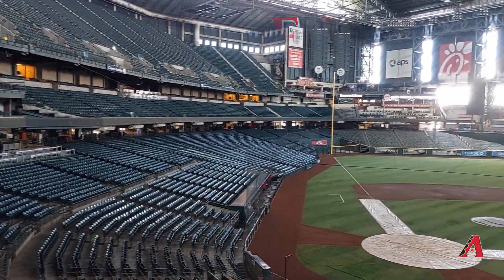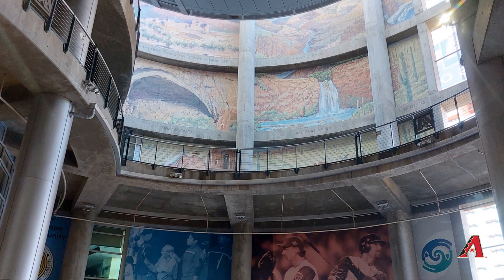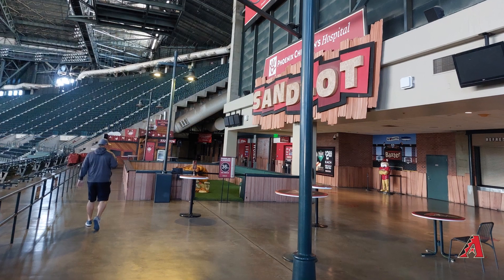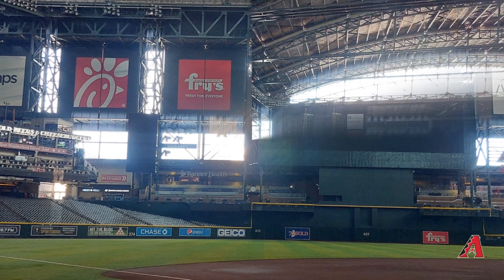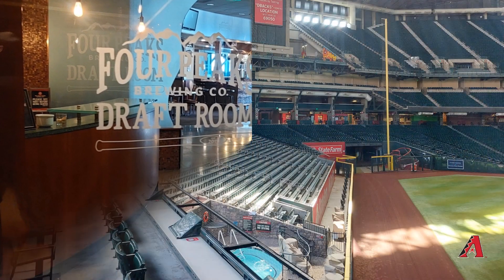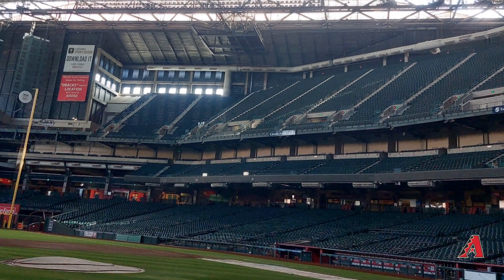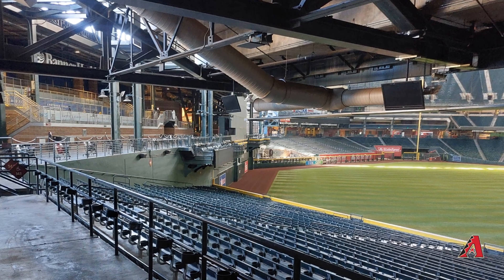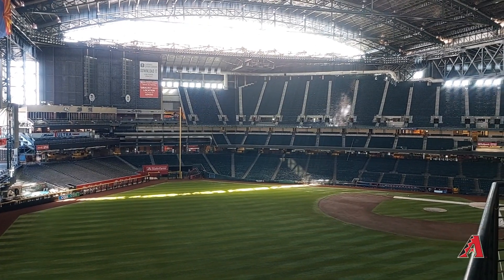Arizona Diamondbacks - Chase Field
Code: STADIUMSOFTHEWORLD

Tour of Chase Field in Phoenix, Arizona. Home of the Arizona Diamondbacks. Video includes facts about the stadium along with my experience at the stadium. Each photo was taken by me.